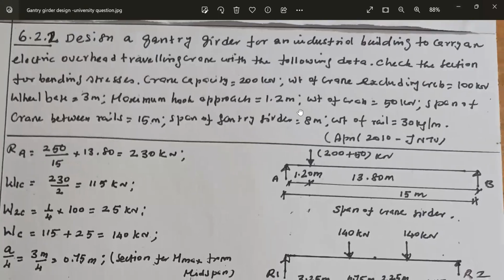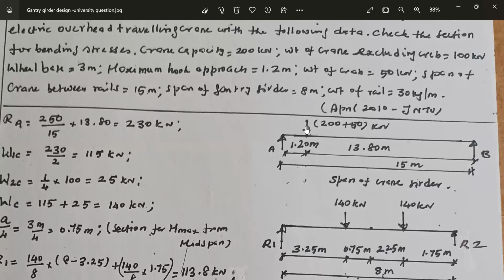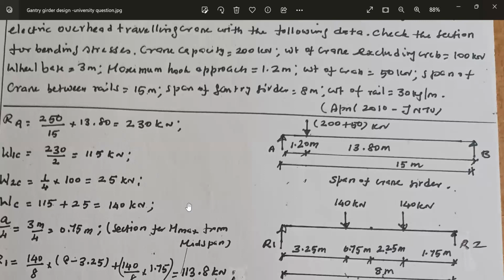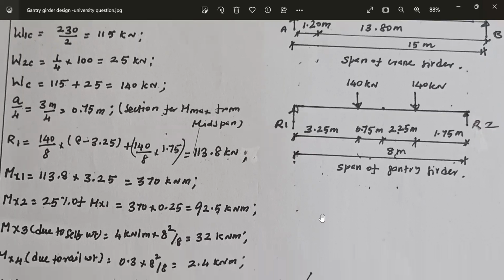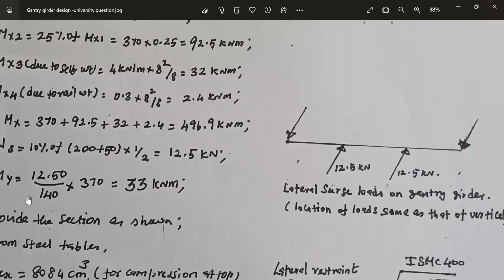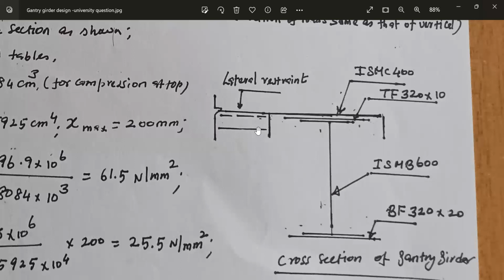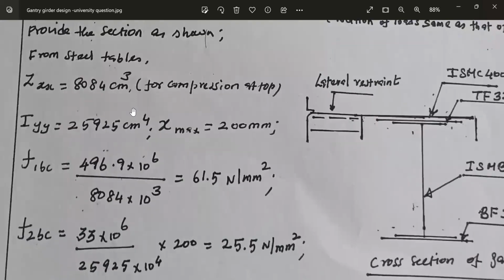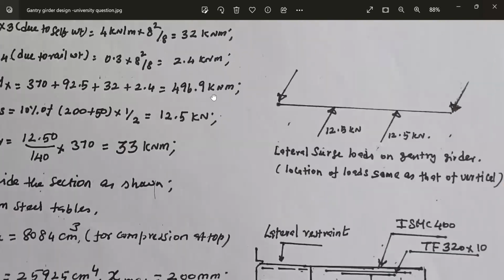BE university question on gantry girder design (JNTU)